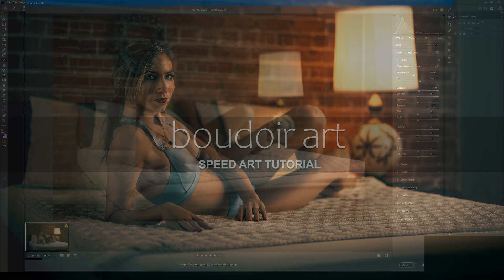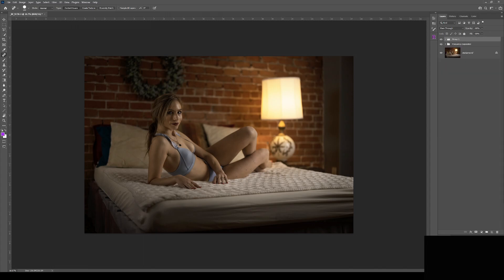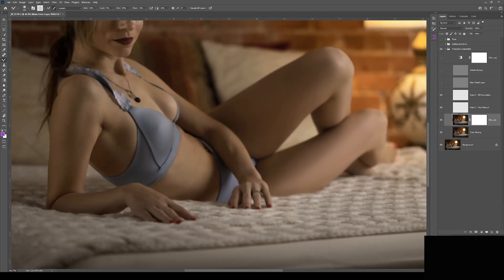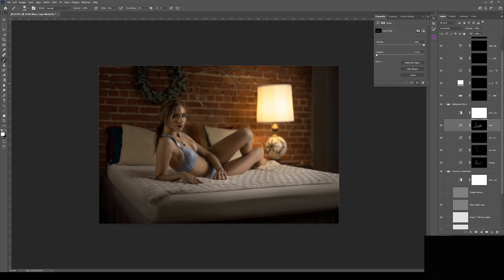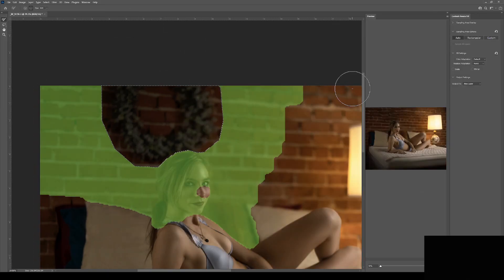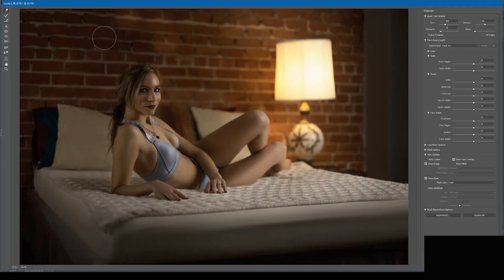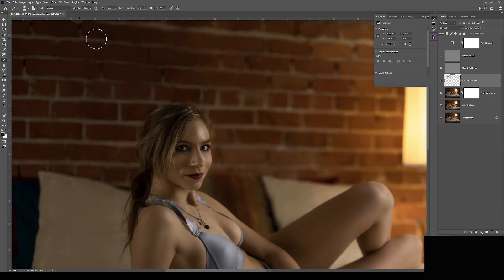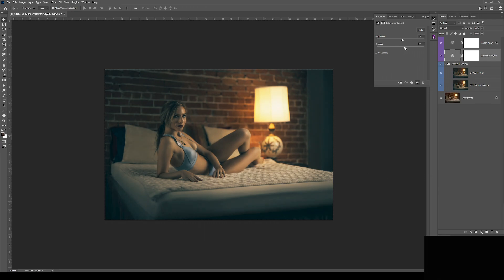Sensual Boudoir Photography - Photoshop Speed Art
Learn how to create a sensual, moody image of boudoir photography in this speed art tutorial.  We'll cover processing the image in Adobe Camera Raw and use practical passes of lighting to create the scene.  We'll then learn how to retouch the image using Frequency Separation and other techniques.  Finally we'll learn how to color grade the image with the Reimagined plugin for Photoshop.